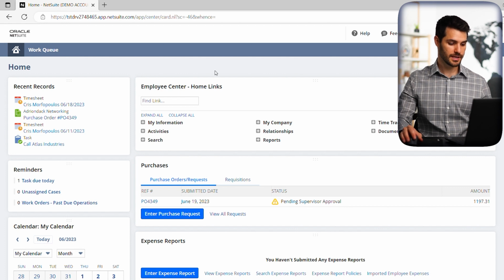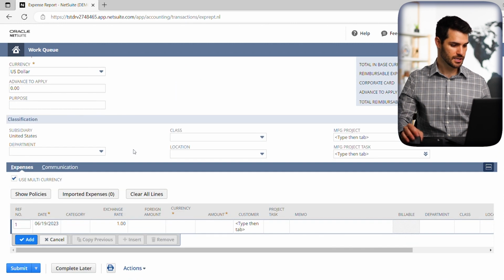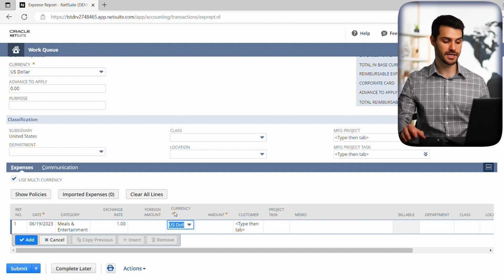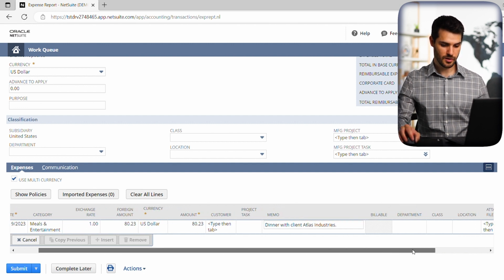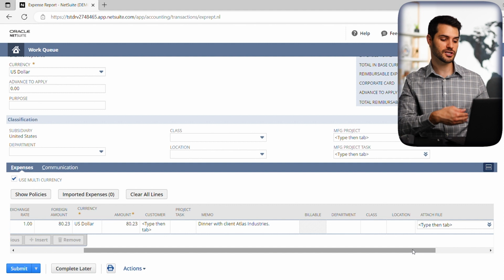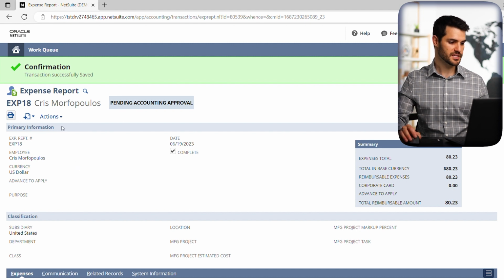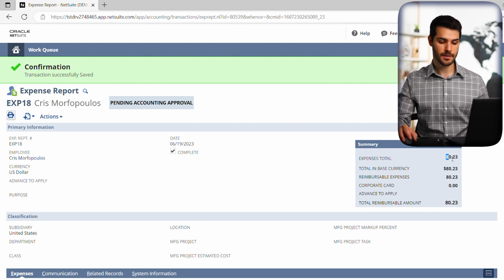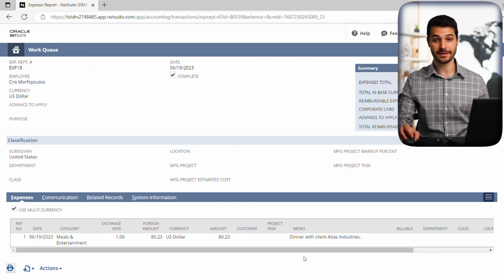NetSuite Expense Reports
In this video, we show you how to submit Expense Reports in the NetSuite Employee Dashboard.

These videos are part of a series of NetSuite courses, which you can access

Intro - 00:00
Expense Reports - 00:10
Entering Expenses - 00:45
Attaching Receipts - 01:40
Submitting Expense Reports - 02:25
Outro - 03:18